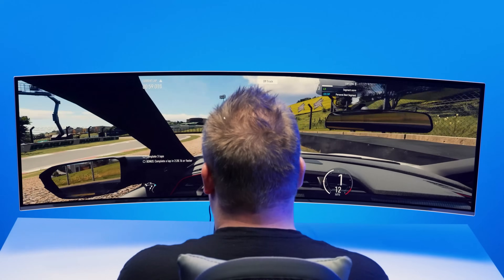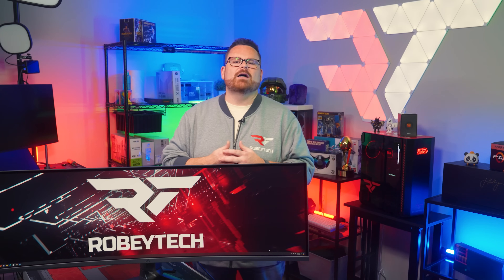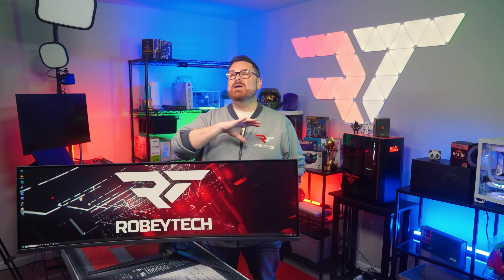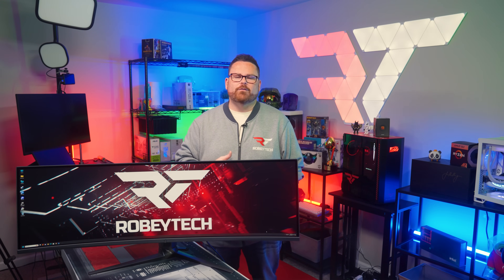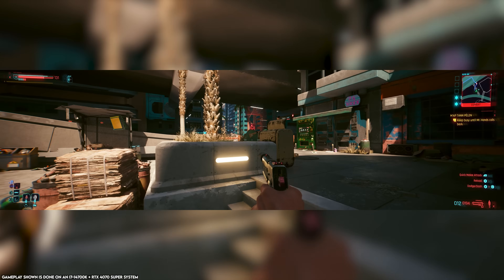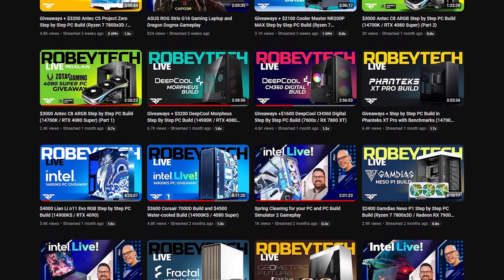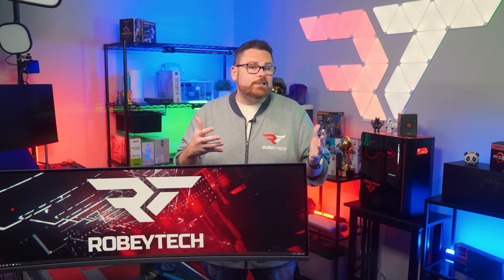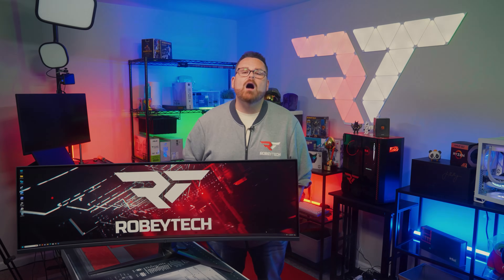The Ultimate Guide to Ultrawide Monitor PC Compatibility! Can your PC run one?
Links for $1200 Budget Build:

Motherboard: MSI B650 Gaming Plus Wifi RAM
Patriot Viper Venom 32GB 6000MHz CL36 SSD

0:00 - Intro
0:59 - What Counts as Ultrawide?
3:20 - What Kind of Hardware is Needed?
7:55 - What kind of CPU?
8:52 - Lowest Cost for Playable + Disclaimers
12:19 - Overall Thoughts
13:51 - Outro

@Robeytech - Twitter
@Robeytech – Instagram
@Robeytech – TikTok
@Robeytechdeals - Twitter
Facebook.com/Robeytech - Facebook
Twitch.tv/Robeytech - Twitch